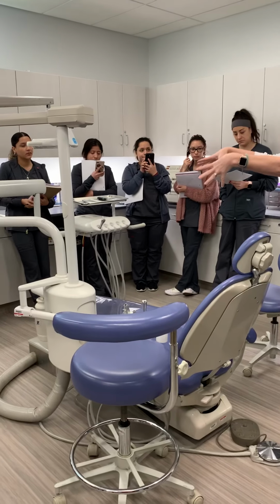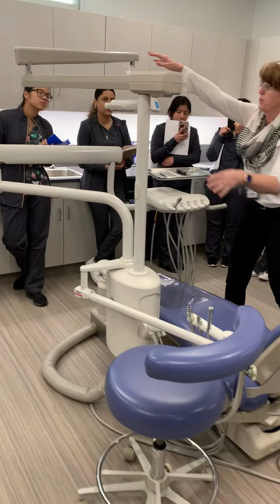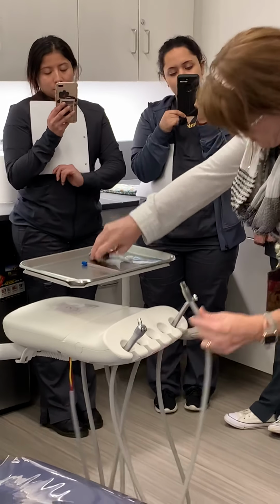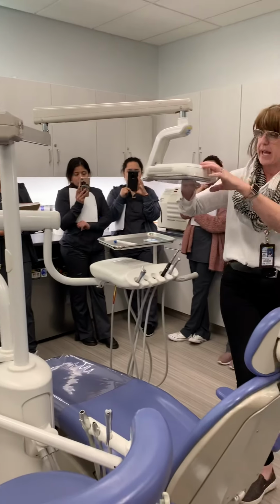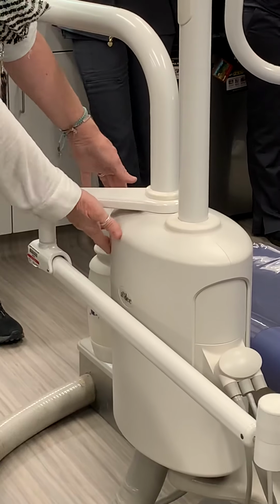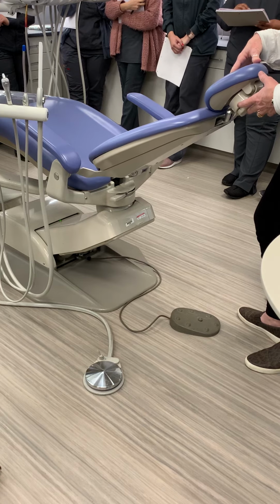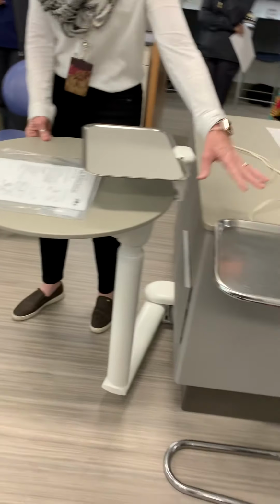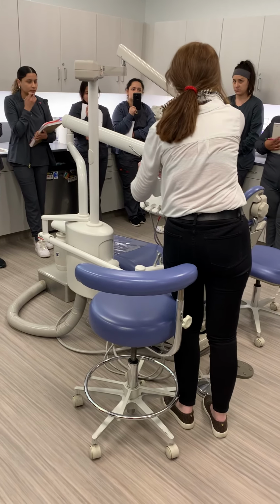Chair and unit